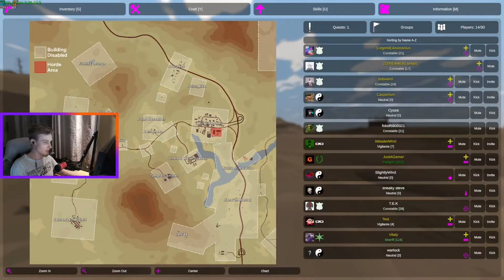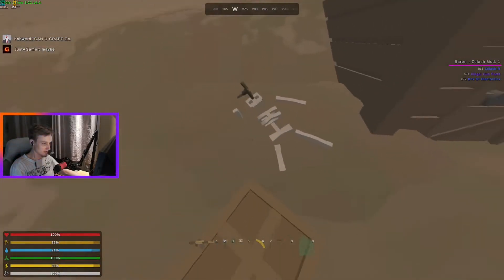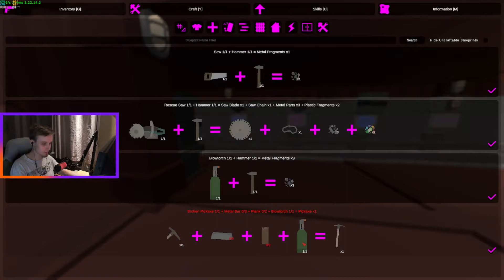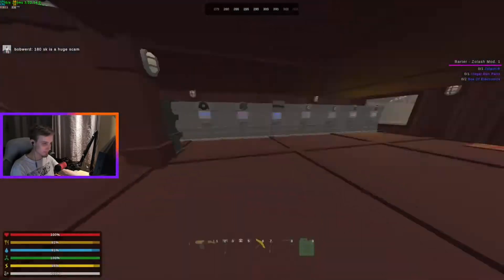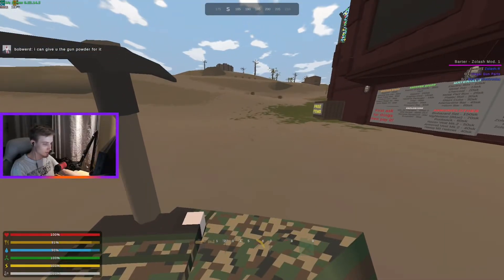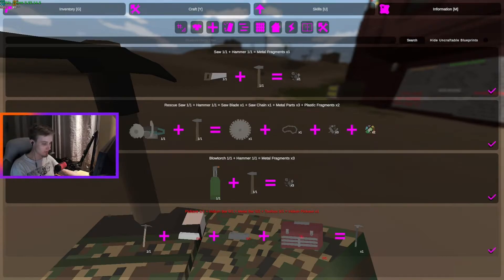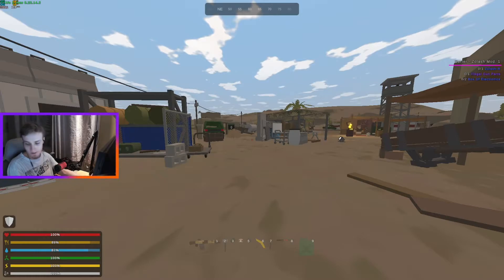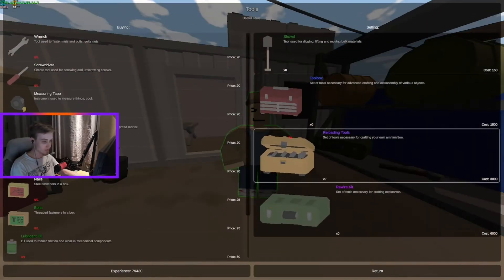Unturned Tutorial #3 - HOW TO MAKE PICKAXE ON ARID!!!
//Social//